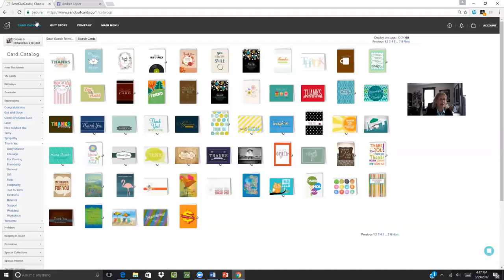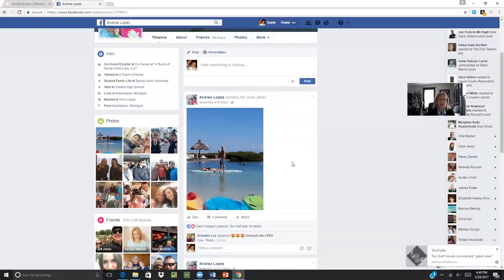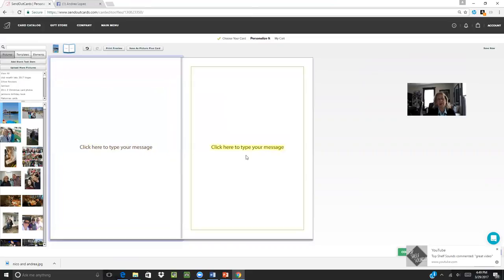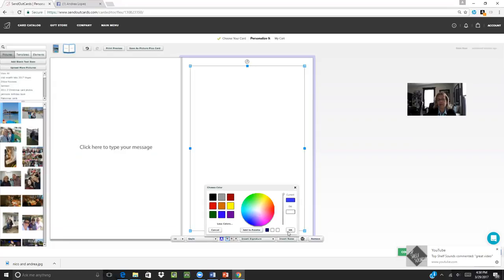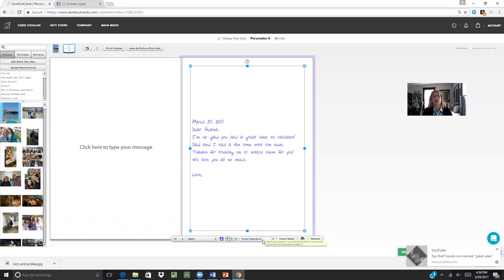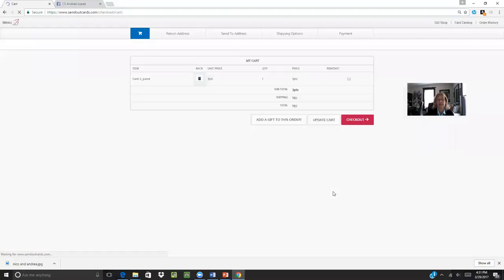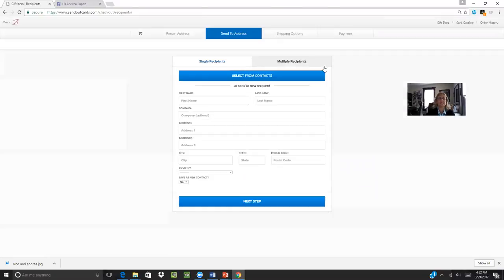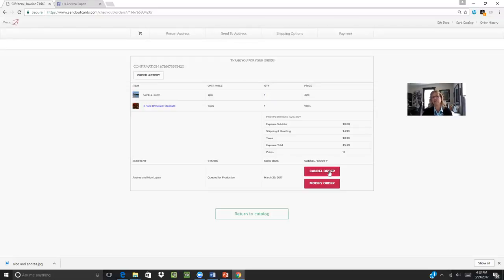how to send a card with SendOutCards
Using the SendOutCards System to celebrate others in a fun cost effective way!